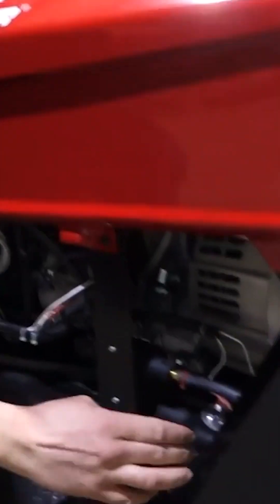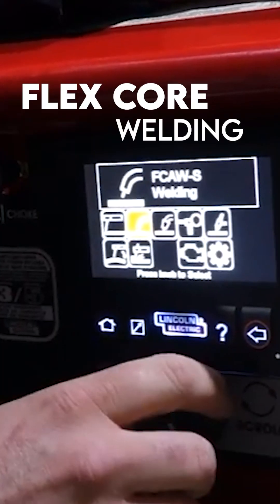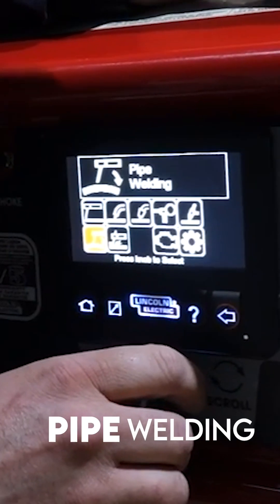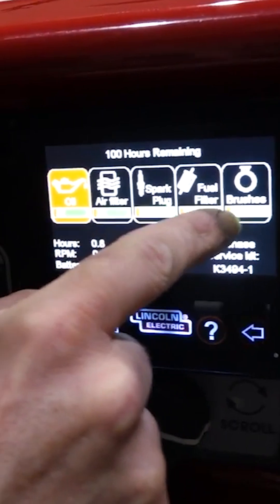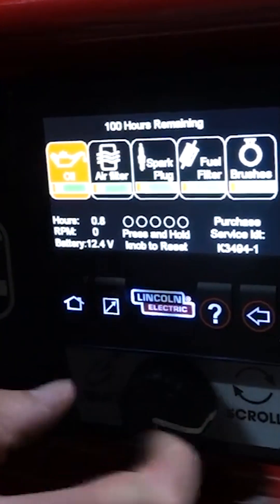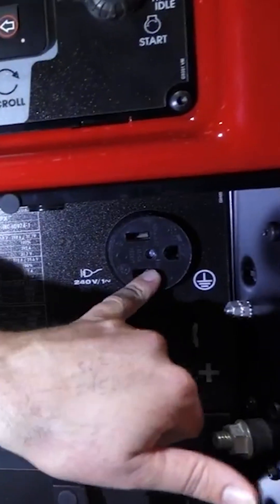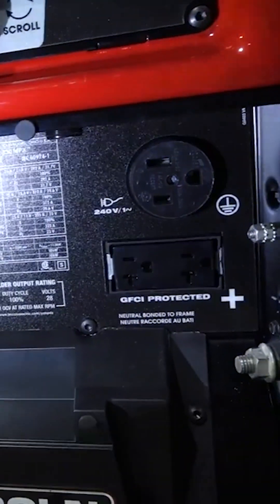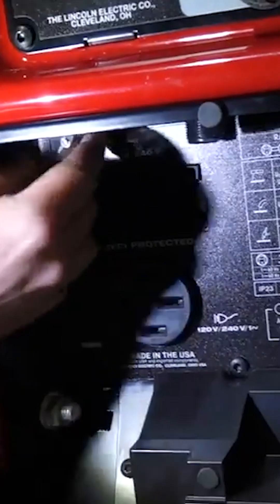Lincoln Ranger 330MPX Review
Quick overview of the Lincoln Ranger 330MPX engine drive! New modern design, LED screen, smaller footprint and technology to streamline efficiency on your truck or job site.  Smaller, quieter, and smarter than any other generator/welder on the market today! K3459-1 also available in EFI!